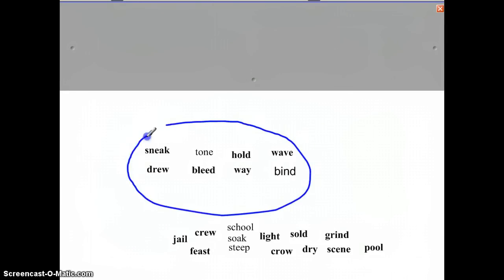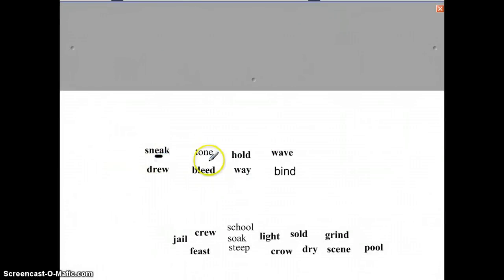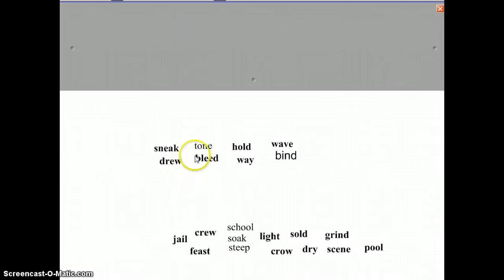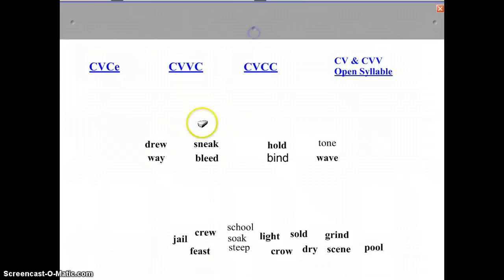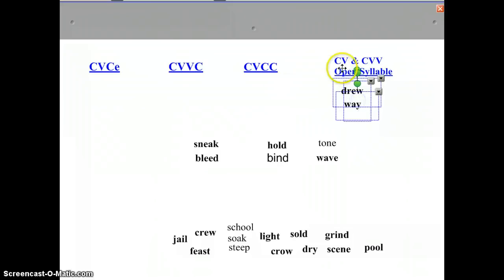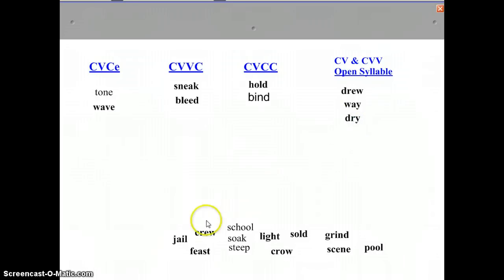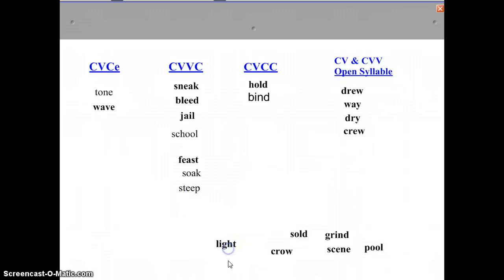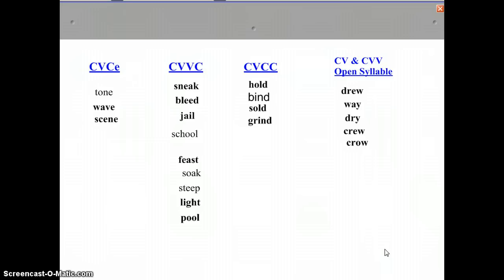CVCe CVVC CVC Open Syllables Patterns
Here is a lesson on the word sort for Tuesday spellers November 8th.